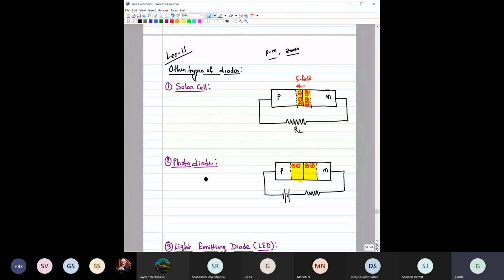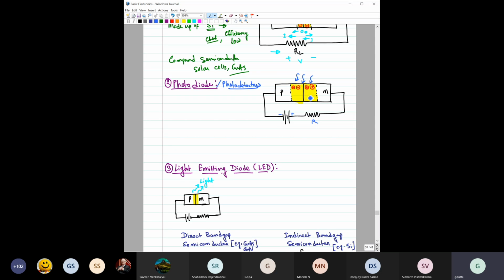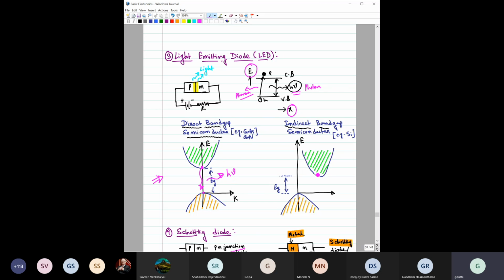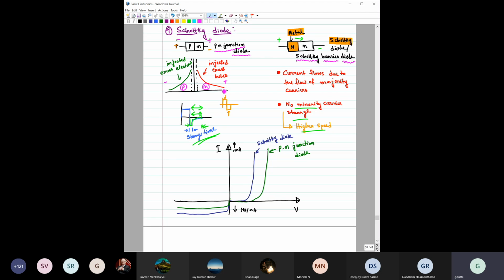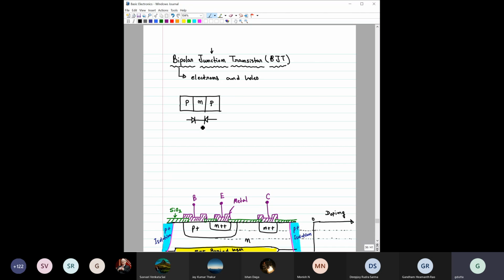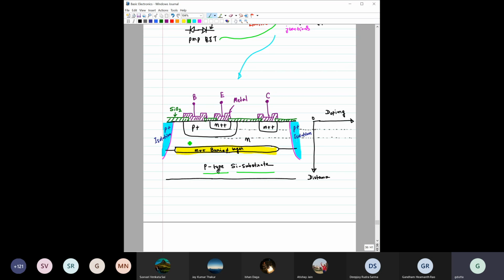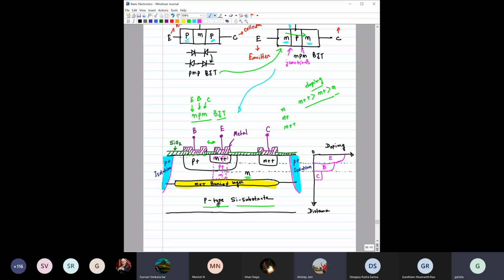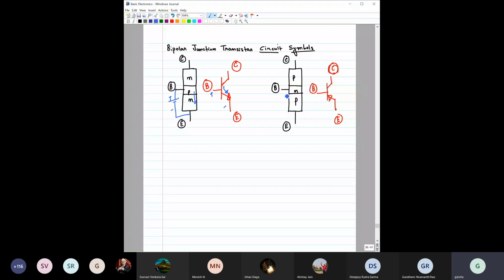W05_11b_2021-09-06_Mon